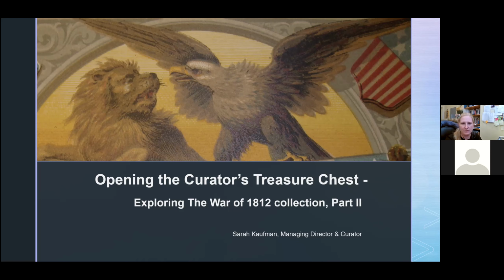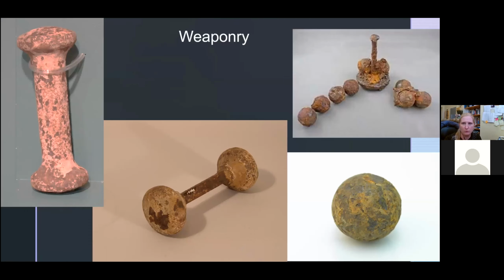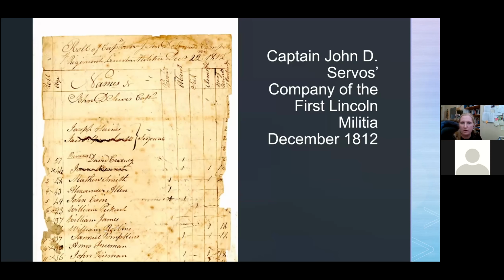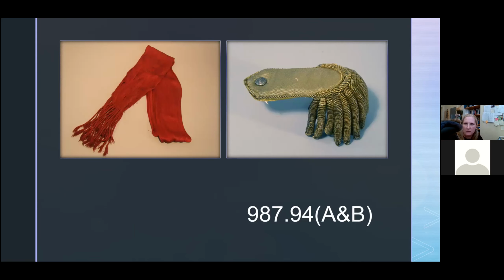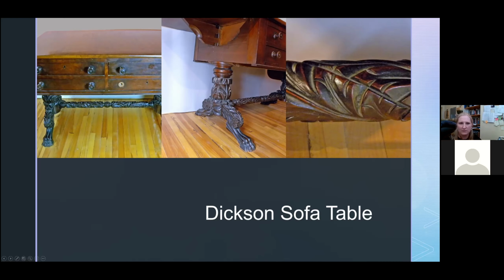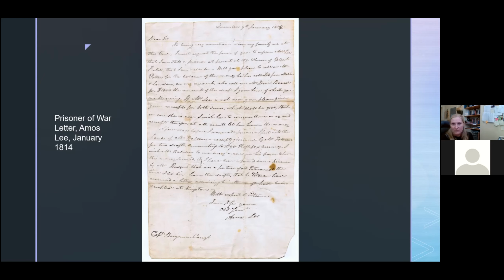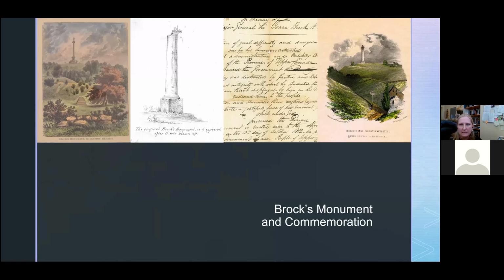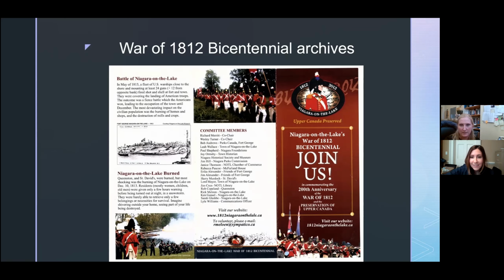Opening the Curator's Chest: War of 1812 Collection PART 2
Presented by Sarah Kaufman on December 1, 2021 for the Niagara-on-the-Lake Museum.